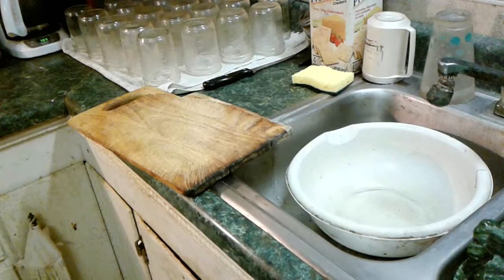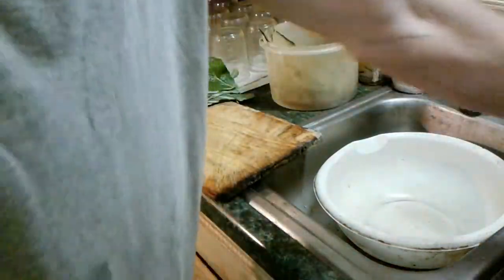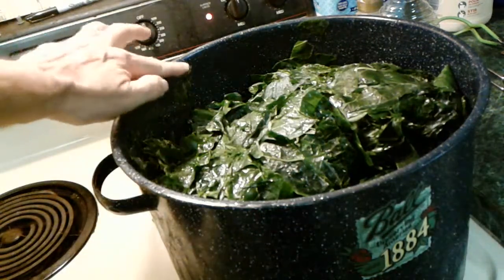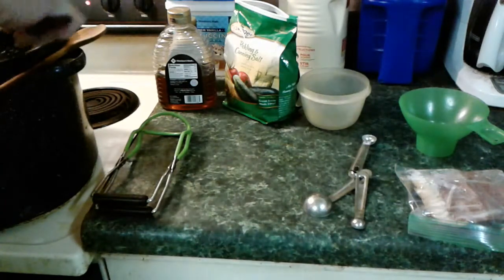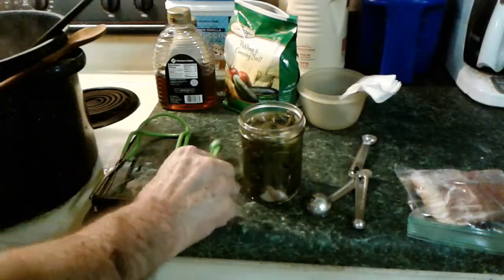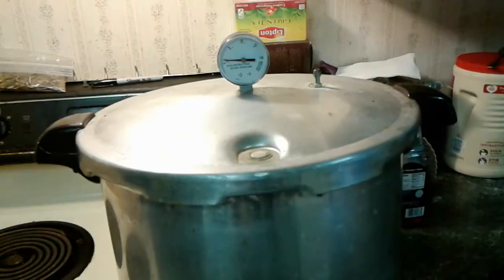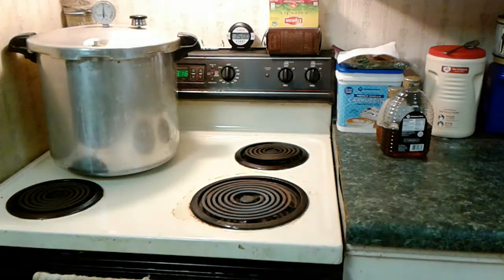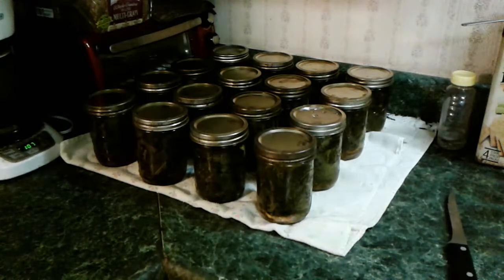Canning Collard Greens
Perhaps not what you expected this time but if you read my About page you were warned.
Seems I have a problem, too many collards in the freezer and more needing to be picked.  So, it's time to get canning.
I've watched a number of videos at YouTube U and studied up in my Ball books, so here you can see how I preserve my collard greens.
Even an old geek can do it.